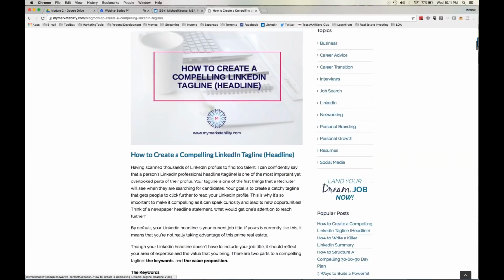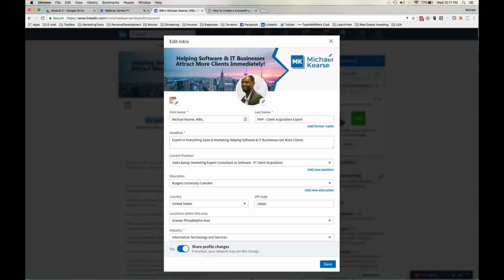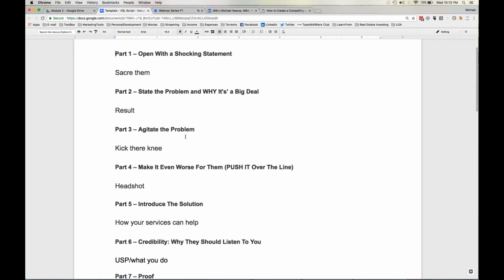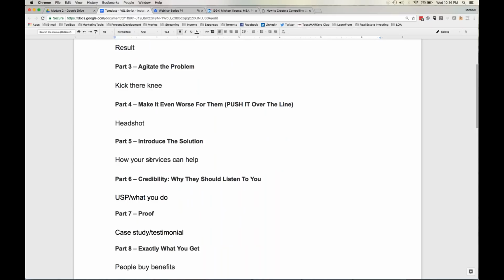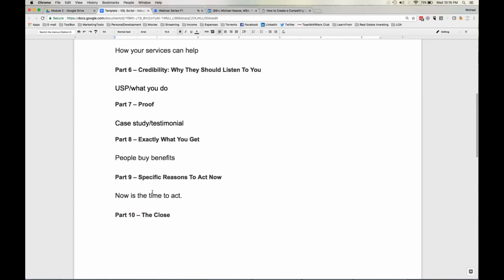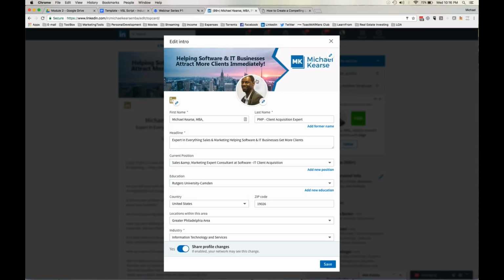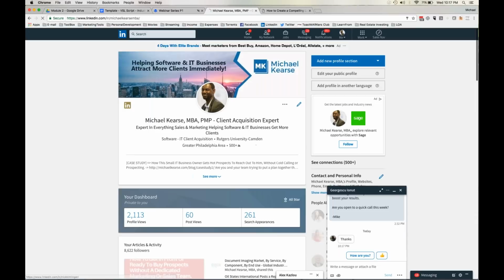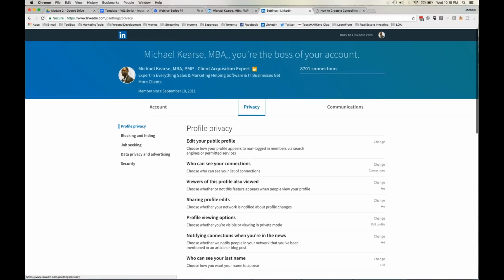Turn Your LinkedIn Profile Into a Lead Generator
If you want to learn how to get clients to approach you to learn more about your services.

Imagine opening up your calendar and already having 2 Quality prospects scheduled to speak with you. Now these prospects never spoke with you, but they have already answered 2-3 questions letting you know they were ideal prospects for you, they've identified themselves as having the exact problem you are an expert at helping with, they know who you are, what you do, and want to have a conversation with you to learn more about how you may be able to assist.